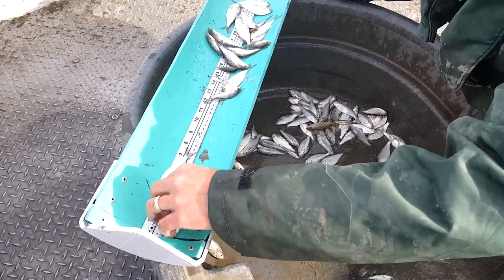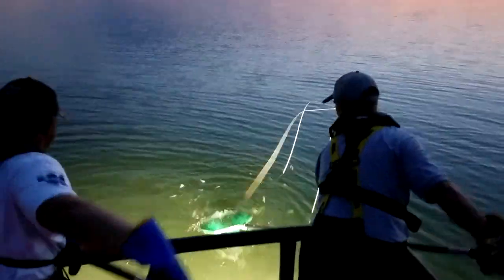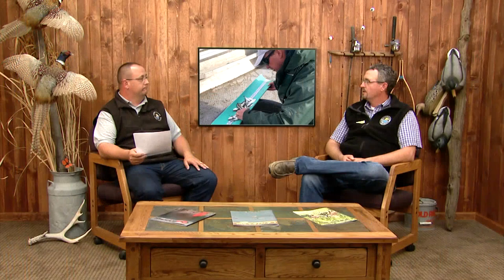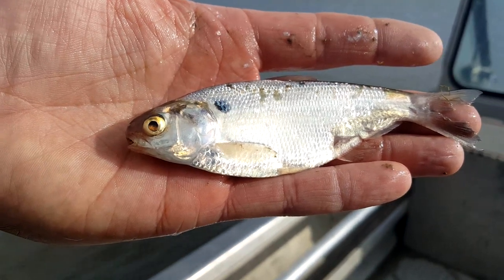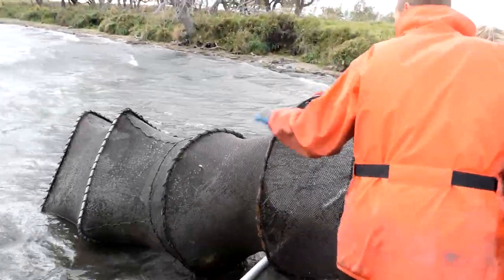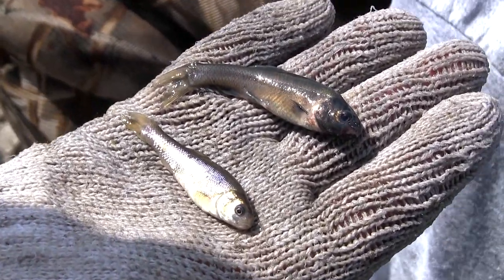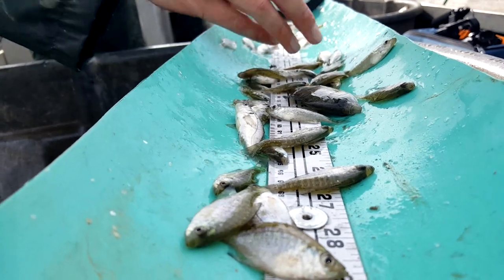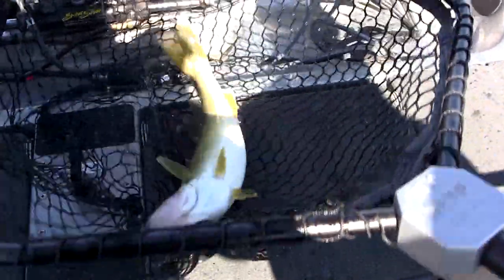Fall Fish Reproduction Surveys - NDGNF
Each year towards the end of summer fisheries personnel are out on our lakes and rivers conducting fish reproduction surveys. These surveys are designed to help evaluate stocking success and natural reproduction, information used in future management planning. So how are things looking in our waters this year? Find out in this week’s webcast with fisheries management section leader Scott Gangl.